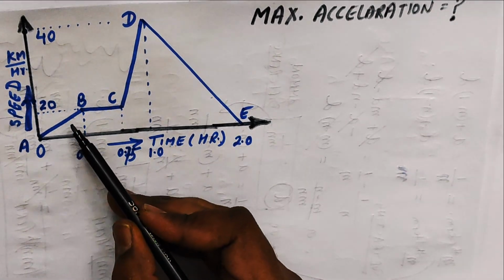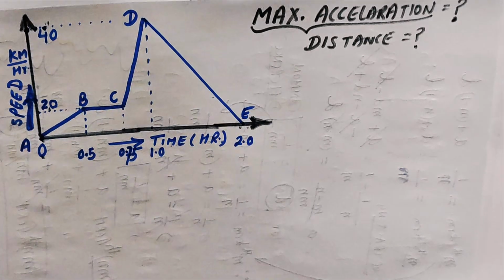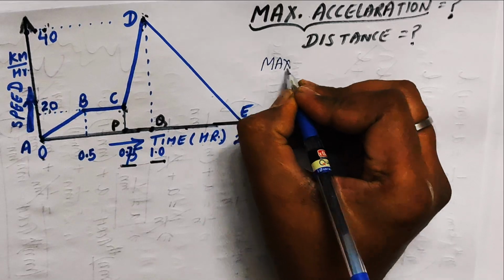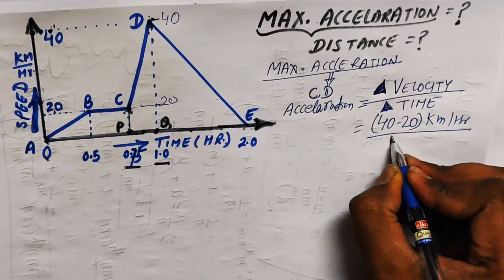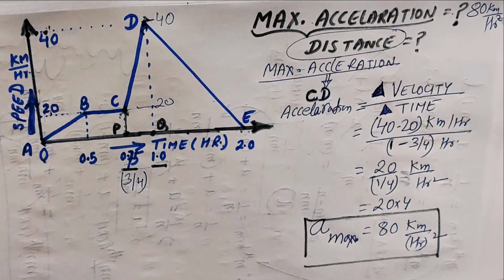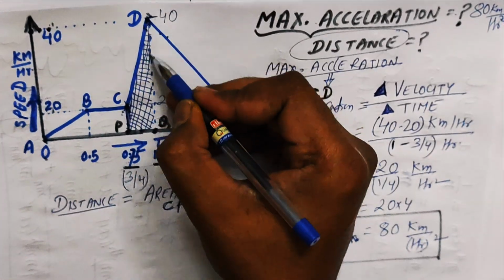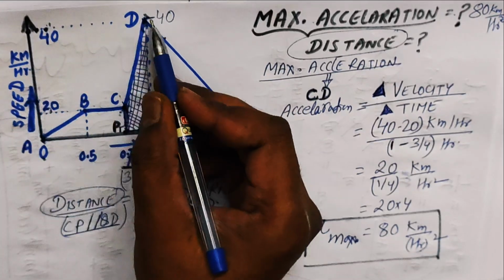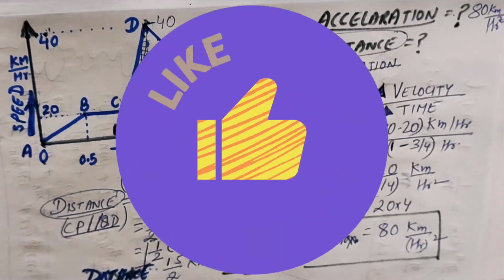🚂 TRAINS Maximum Acceleration ❓ & Distance ❓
🚂 A train moves from one station to another in 2 hours of time. It's speed during the motion is shown in the graph. Determine the maximum acceleration during the journey. Also calculate the distance covered during the time interval from 0.75 hr to 1 hr.

This video explains how to calculate the maximum acceleration of a train and the distance it covers during a specific time interval, using a velocity-time graph (0:05).

Here's a breakdown of the key points:

Understanding the graph (0:38): The x-axis represents time in hours, and the y-axis represents speed (velocity) in kilometers per hour. The train's journey is shown over 2 hours.
Maximum acceleration (2:02):
The slope of a velocity-time graph represents acceleration (2:05).
The steepest slope, indicating maximum acceleration, occurs between points C and D on the graph (2:24).
The calculation for maximum acceleration is (change in velocity / change in time): (40 km/h - 20 km/h) / (1 hour - 0.75 hour) = 80 km/h² (3:09-4:49).
Distance covered (5:01):
The area under the velocity-time graph represents the distance covered (5:11).
For the time interval from 0.75 hours to 1 hour (corresponding to the C to D segment), the area forms a trapezium (5:55).
The formula for the area of a trapezium is: 0.5 * (sum of parallel sides) * (distance between parallel sides) (6:42).
Applying the values: 0.5 * (20 km/h + 40 km/h) * (0.25 hour) = 7.5 km (7:00-8:14).
Learn
learning
study
school
competition
knowledge
technology
technique
trick
idea
concept
style
class
Theorem
Law
answer
Coach
Coaching
Teaching
Teacher
Master
Gyan
Guru
Question